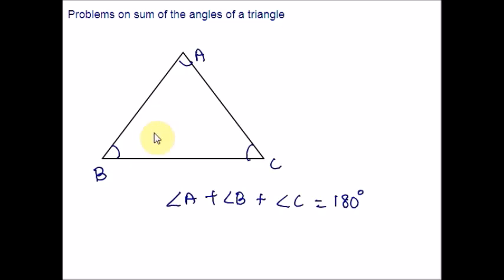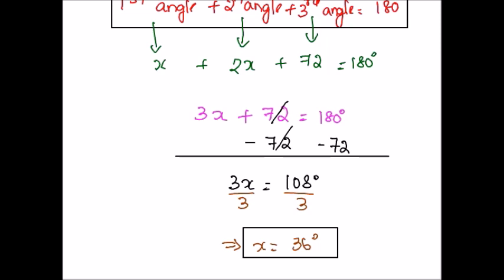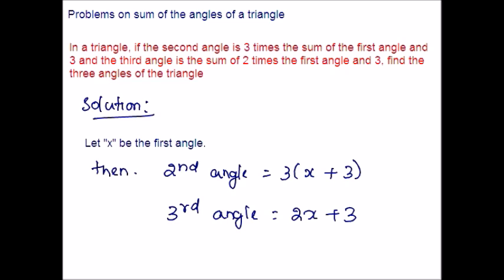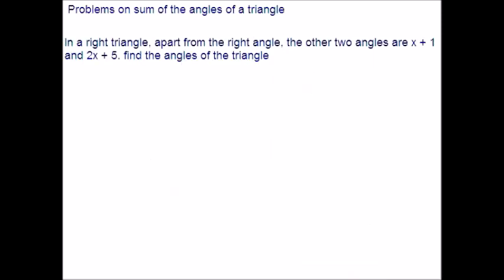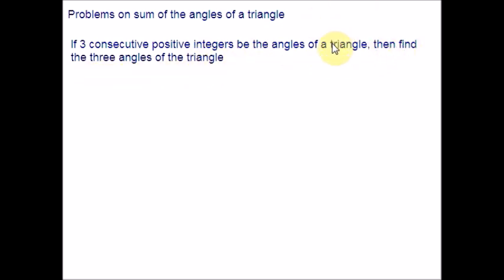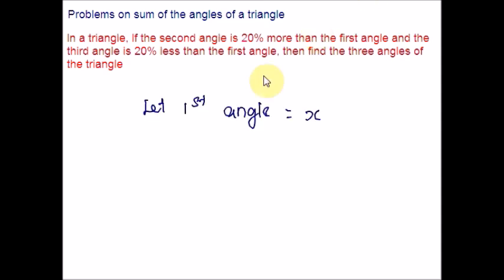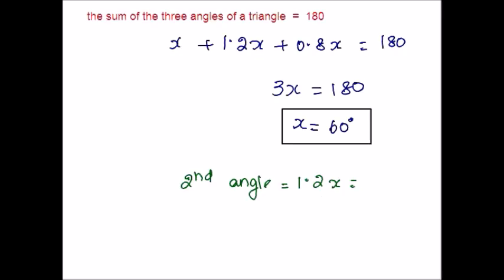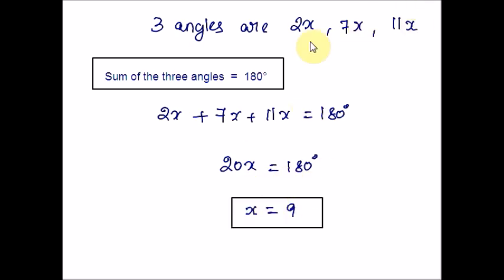Angles of a triangle-Solving word problems easily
Word problems on angles of a triangle
Know the fact that sum of three angles on any triangle =180 degrees
How to solve a word problem which says about consecutive angles
Solve word problems gives data as ratio
Solve word problem by converting the statement into expressions
Solve word problem with right triangle
How to solve word problems on sum of the angles of a triangle add up to give 180 degrees step by step
Solve word problems where data is given on percentages
Solve word problems when reationship between 3 angles are given as statement